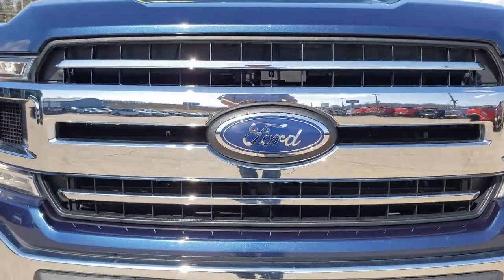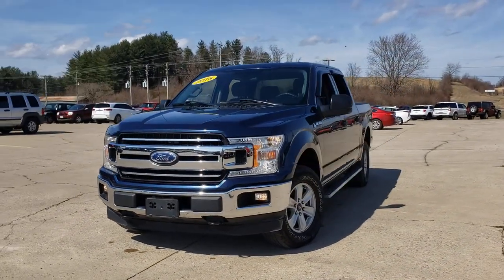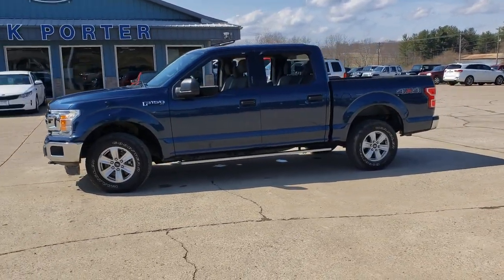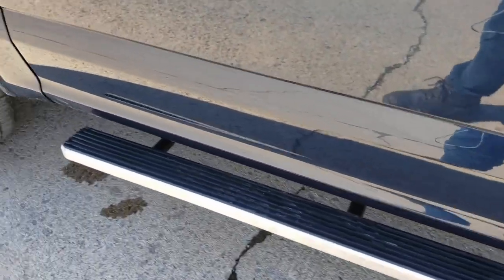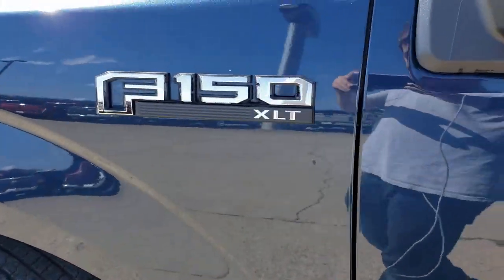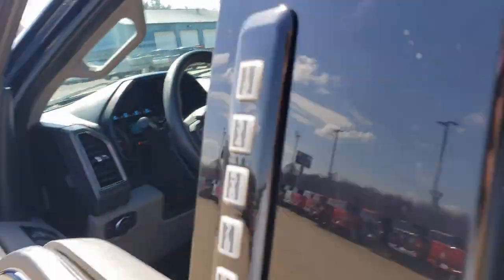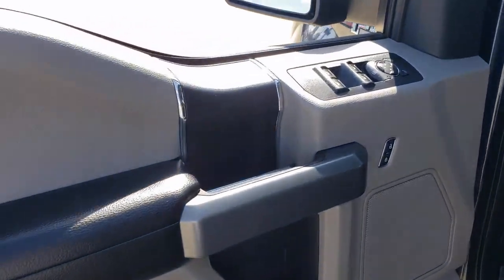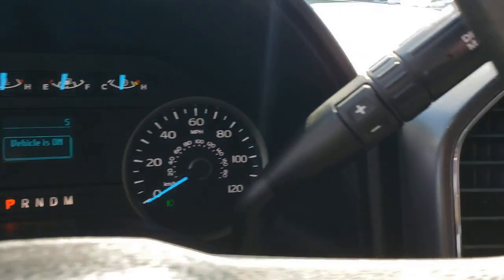2018 Ford F-150 Jackson, Chillicothe, South Point, Columbus, OH F21172A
Blue Jeans Metallic Used 2018 Ford F-150 available in Jackson, Ohio at Mark Porter Ford. Servicing the Chillicothe, South Point, Columbus, OH area.

Recent Arrival!brbrPriced below KBB Fair Purchase Price!brbr*GOOD TIRES*, *GOOD BRAKES*, *PASSED SAFETY INSPECTION*, 4WD, ABS brakes, Alloy wheels, Black Running Boards, Compass, Electronic Stability Control, Equipment Group 300A Base, GVWR: 7,000 lbs Payload Package, Illuminated entry, Low tire pressure warning, Remote keyless entry, Traction control.